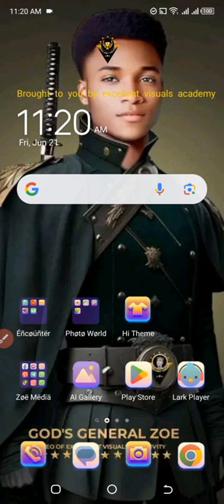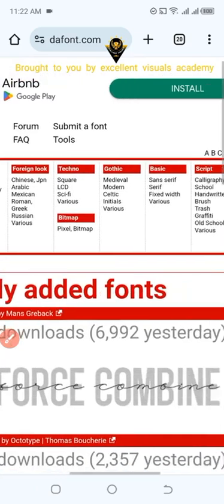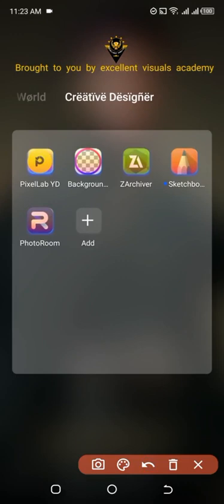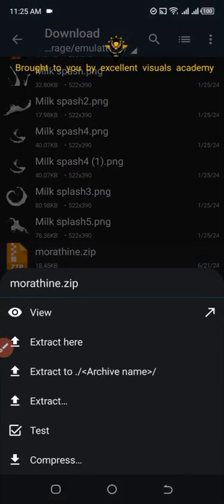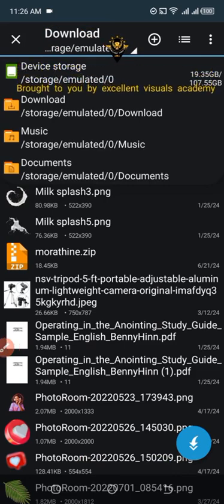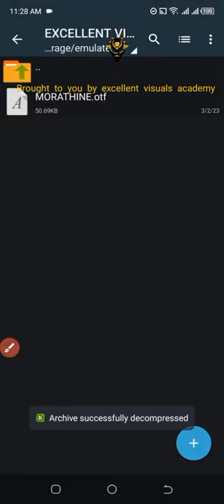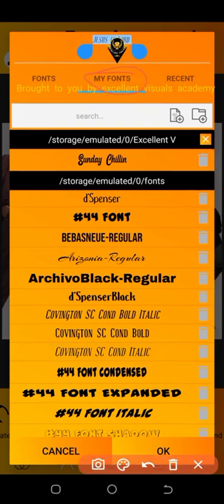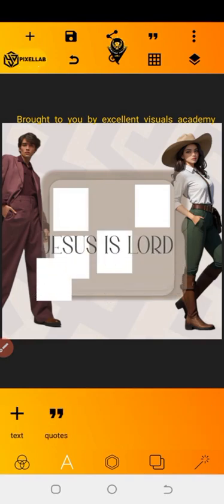How to download and upload fonts into pixellab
In today's tutorial, I'll be showing you how to download and upload fonts into your pixellab 😇